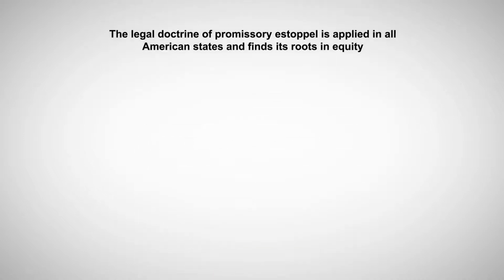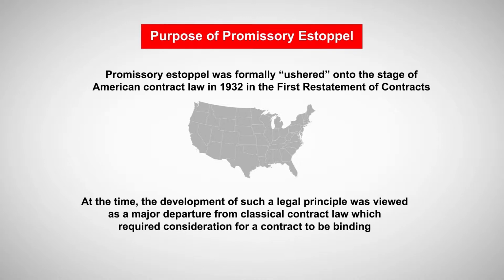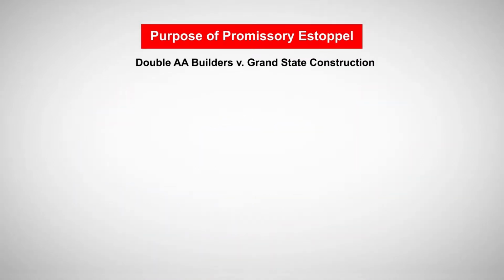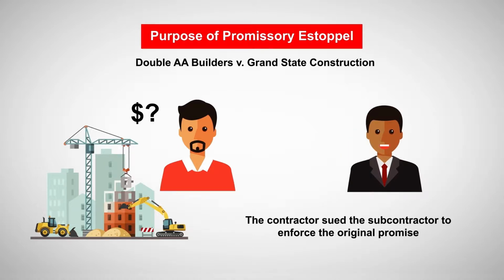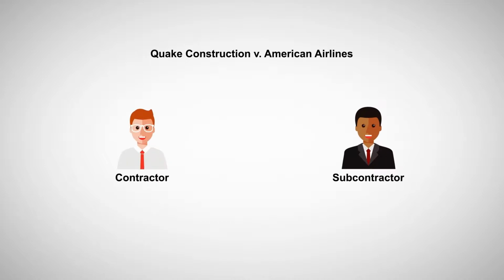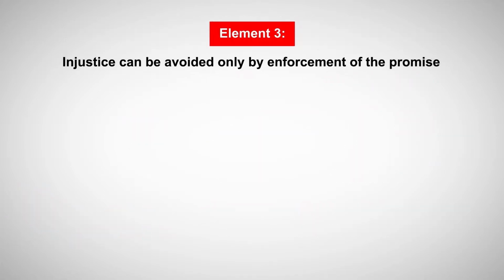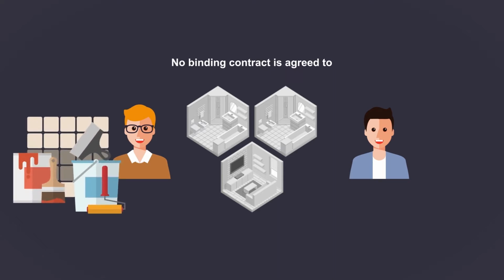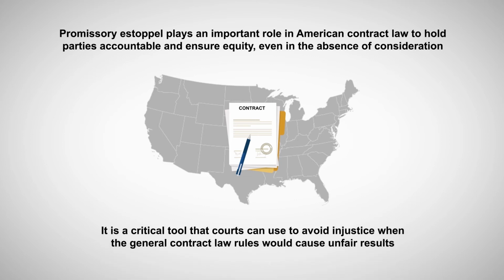Contract Law: Promissory Estoppel as a Substitute for Consideration